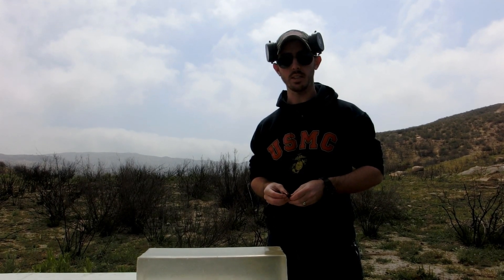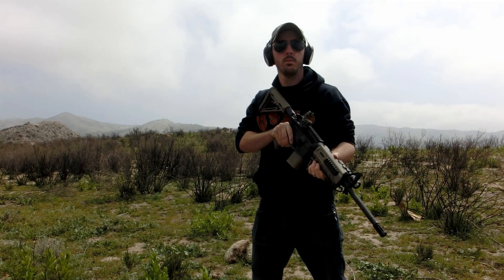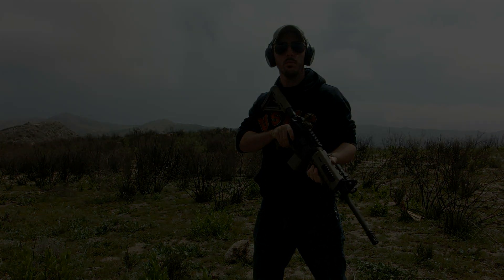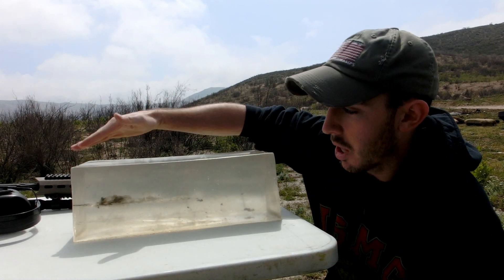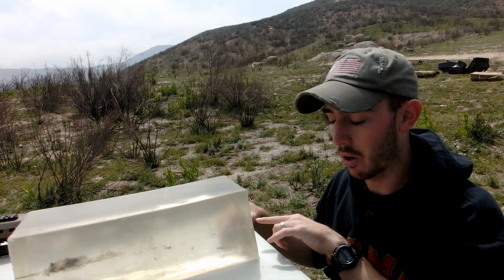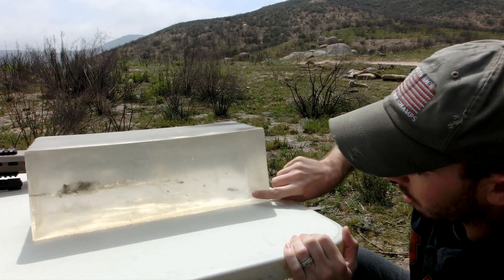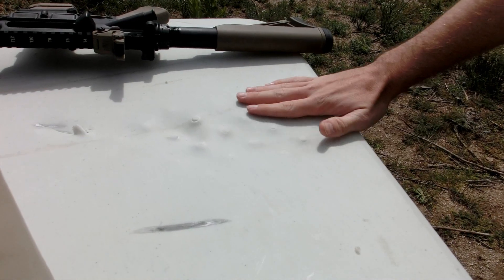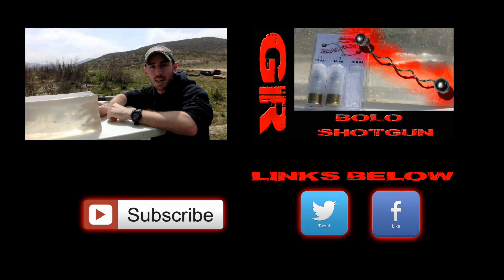Gel Test - Full Metal Jacket vs Soft Point Ammunition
In this video we take a look at the terminal ballistic difference between full metal jacket and soft point ammunition. We tested the ammunition using a DelTon Echo 316 AR-15. We fired our rounds from 25 meters into an FBI grade synthetic gelatin that is used for ballistic testing. We purchased our gel from clearballistics.com.

 A full metal jacket bullet features a lead core surrounded by a metal jacket. A soft point bullet is similar to a full metal jacket expect the lead is exposed at the tip of the round. The FMJ is designed to tumble inside of soft tissue. This creates a large wound cavity while maintaining the bullets shape and weight. SP rounds fragment upon impact. This creates multiple pieces of the projectile which transfers all of the rounds kinetic energy into the target. The fragmentation of the bullet is also meant to limit the risk of over penetration.

Our results were somewhat surprising. I expected to see a clear difference between the FMJ and SP's performance. Our test showed that our FMJ tumbled into the gelatin and only penetrated to the 15 inch mark. The permanent cavity was roughly 1.5 inches throughout the gelatin. The soft point fragmented as designed. Throughout the gelatin we found pieces of jacket and lead core. The SP was able to transfer more of its energy into the block. This was clearly shown in the permanent cavity left by the SP round. The largest channel was roughly 1.75 inches in diameter. Surprisingly the SP round over penetrated out the 16 inch block.

Over all the rounds performed as designed, but keep in mind this was only one test. I would like to conduct more tests to confirm our findings, however; the cost of these tests makes this impossible.